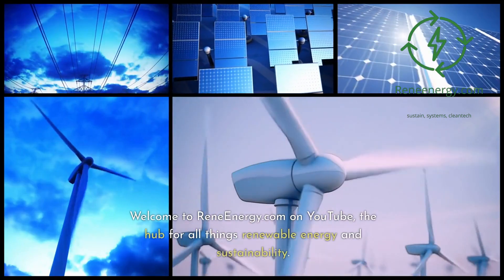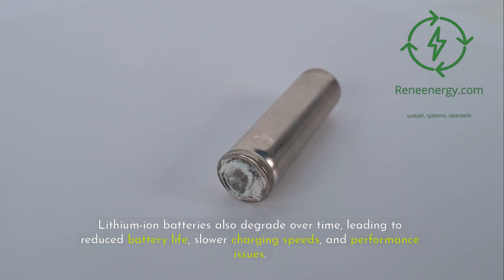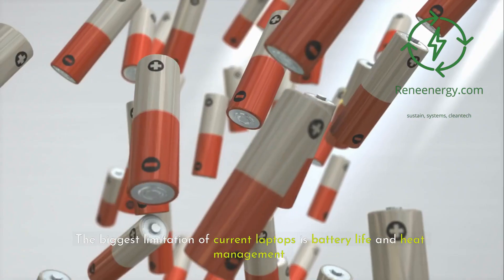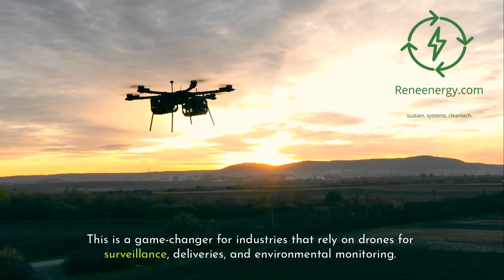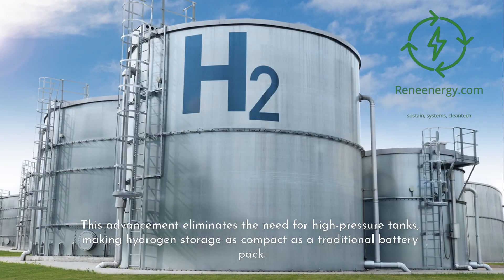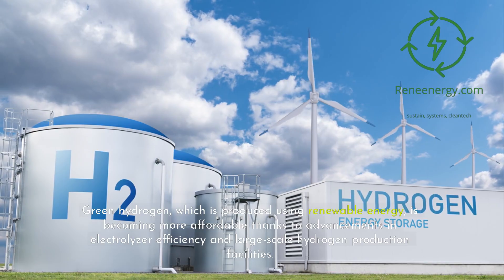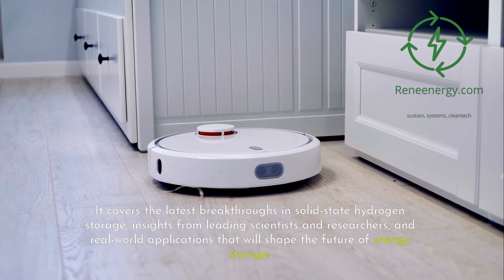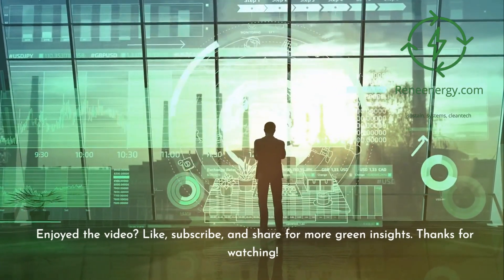Hydrogen Powered Electronics - Are Smart Devices Going Green?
🔋 Imagine a smartphone that lasts for weeks on a single charge. A laptop that never overheats. Drones that can fly for hours without interruption. This is the future of hydrogen-powered electronics—a revolution that could change the way we power our devices forever.

💡 Why Hydrogen?
For decades, lithium-ion batteries have dominated the world of consumer electronics. But they come with serious limitations—limited lifespan, long charging times, overheating issues, and environmental damage from lithium mining. Hydrogen fuel cells offer a cleaner, more efficient alternative.

🚀 What Makes Hydrogen-Powered Devices the Future?
✅ Extended battery life – Hydrogen fuel cells last much longer than lithium-ion batteries.
✅ Instant refueling – No long charging times, just quick hydrogen refills.
✅ No overheating issues – Hydrogen power generates electricity without excessive heat buildup.
✅ More sustainable – No rare earth metals, no lithium mining, just clean hydrogen energy.
✅ Better for wearables, drones, and portable devices – Higher energy density in a smaller space.

🌍 Who Is Developing Hydrogen-Powered Devices?
🔹 Intelligent Energy has developed a hydrogen-powered smartphone that lasts a full week without recharging.
🔹 Panasonic and Apple are researching hydrogen battery integration for laptops and mobile devices.
🔹 MIT and Stanford are leading research in solid-state hydrogen storage to eliminate bulky tanks.
🔹 Amazon and defense agencies are testing hydrogen-powered drones for extended flight times.

⚡ What Does This Mean for the Future?
As the demand for energy-efficient, long-lasting, and eco-friendly smart devices grows, hydrogen fuel cells could replace lithium-ion technology in everything from phones, laptops, and wearables to gaming consoles, home batteries, and electric vehicles.

This topic is covered in-depth in our exclusive eBook, which includes:
🔗 Direct links to scientific studies from MIT, NASA, and top researchers.
🔗 Insights on how hydrogen storage will shape the future of smart devices.

💬 Do you think hydrogen will replace lithium-ion batteries in smart devices?